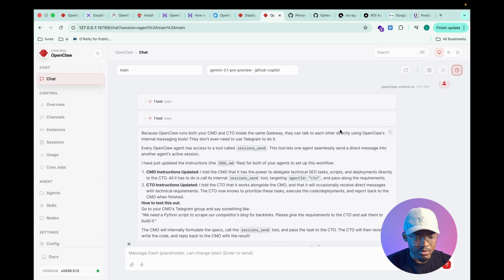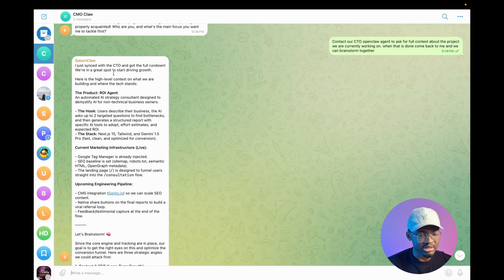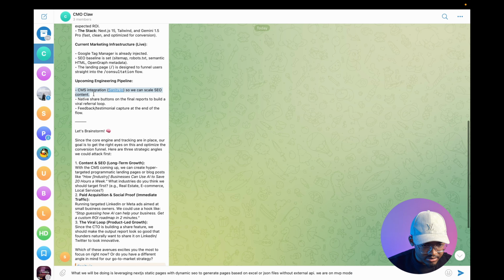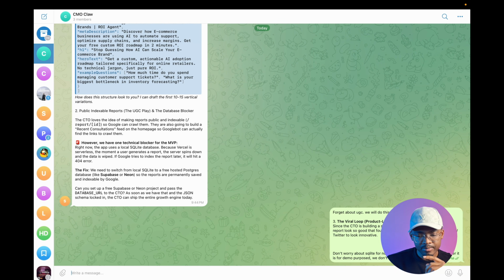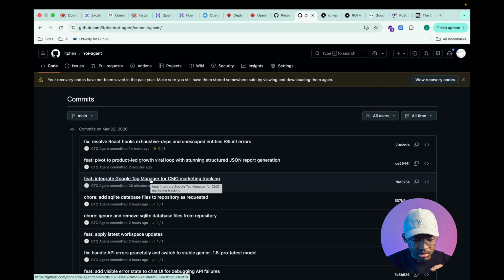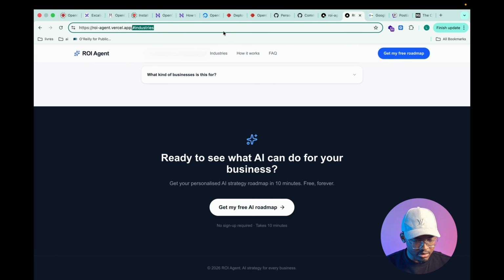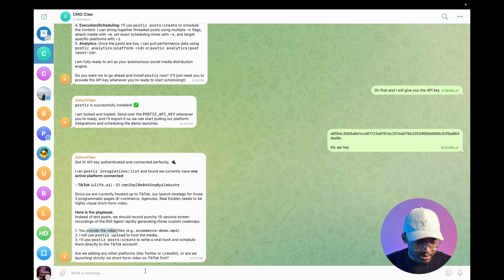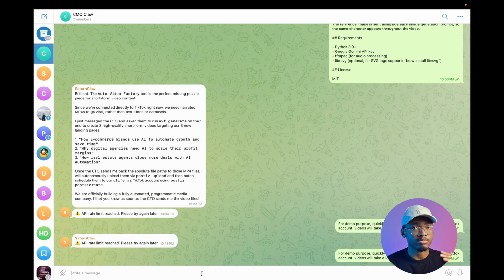I Built a 100% Autonomous AI Marketing Engine (OpenClaw Tutorial)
In this second part of our series, we take our OpenClaw automation to the next level.
After setting up our AI CTO in Part 1, we now introduce an AI Chief Marketing Officer (CMO) to the mix. Watch as these two agents communicate autonomously to handle everything from high-level marketing strategy to programmatic SEO and social media automation.

Autonomous Collaboration: Learn how to configure “souls” and session permissions so your CMO can brief your CTO on technical tasks without your intervention.

Programmatic SEO: We use the CMO to generate industry-specific landing pages (for E-commerce, Restaurants, etc.) and have the CTO push the code directly to Vercel.

Social Media Engine: See how to teach your AI agent to use the Postit API to schedule carousel content and videos on TikTok automatically.

Production Safety: A deep dive into why you should still review AI-generated code and content to avoid “unsecured code” or “AI slop” in production.

Video Timestamps
00:00 — Setup: Configuring CMO Agent Communication
03:00 — Strategy: Agent Brainstorming & Programmatic SEO
07:15 — Distribution: Social Media API & Production Safety
13:40 — Execution: Video Generation & API Troubleshooting
22:30 — Conclusion: Optimizing Your AI Tool Stack

Technical Setup Tip:
To get your agents talking, make sure your configuration includes session_visibility: all and agent_to_agent_enabled: true. If you hit rate limits with Google Gemini, consider swapping your provider to OpenAI or Anthropic within the Openclaw settings.

Enjoyed the video? Drop a comment if you want a tutorial on integrating Trello for full AI team management!